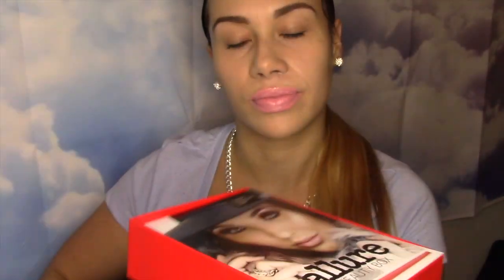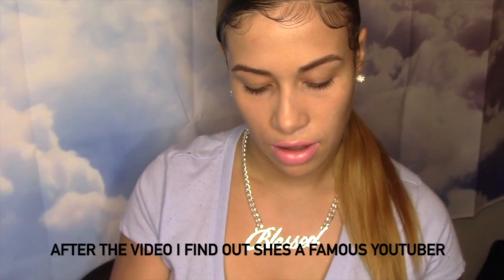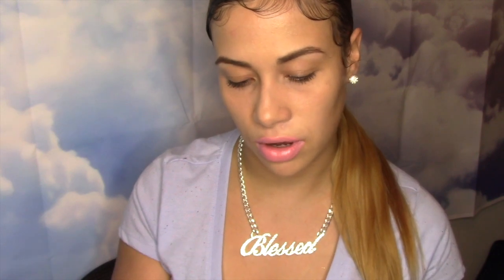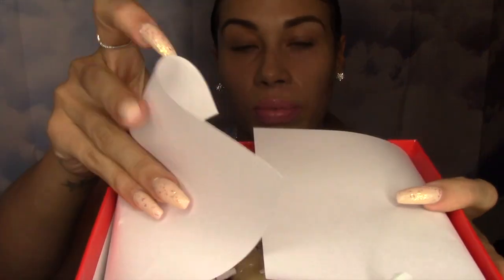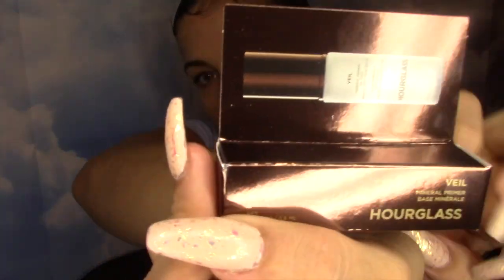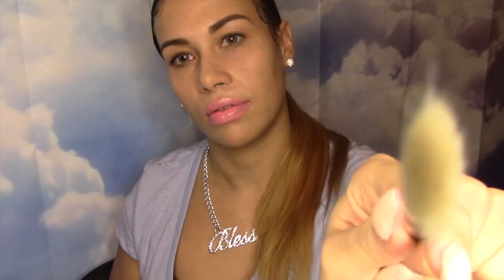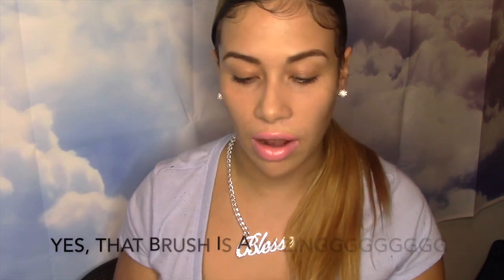Allure Beauty Box Unboxing | Jaclyn Hill inspired 💋TheBeautyBox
Allure has a subcription box. This is my first one and it is Jaclyn Hill inspired. You will be surprised to see what I get.